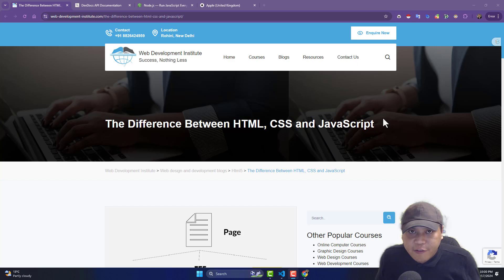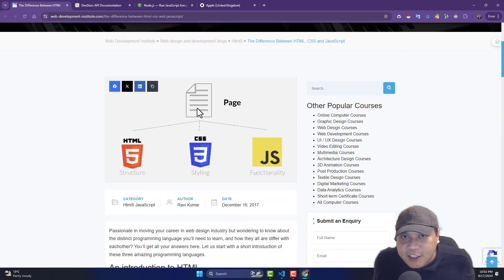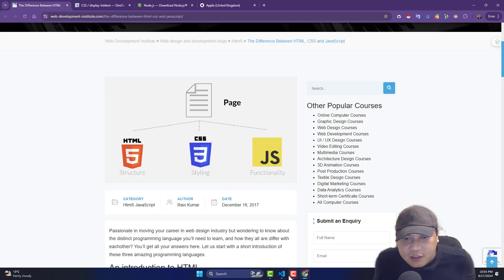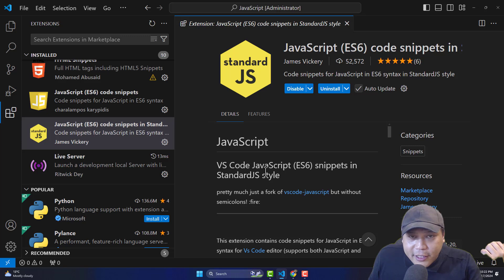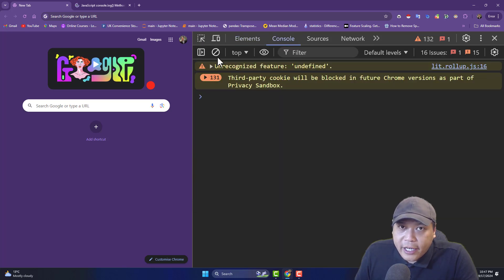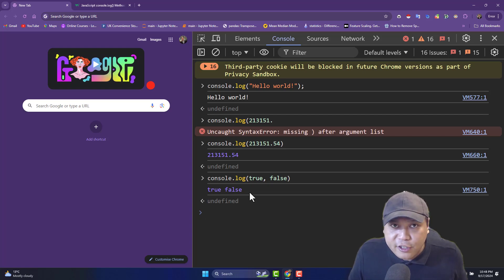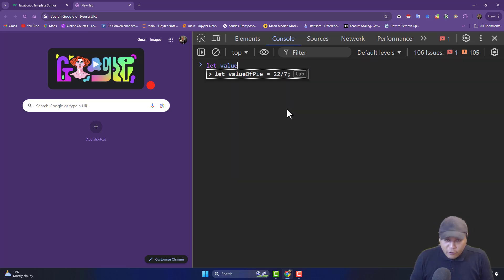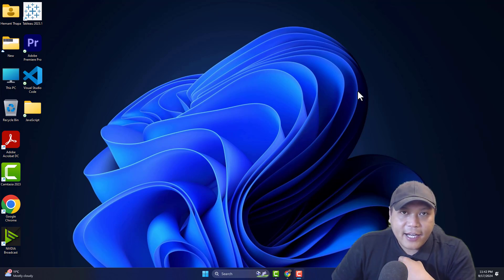Introduction to JavaScript & Building Basic Foundation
JavaScript (JS) is a programming language that's essential for creating dynamic and interactive websites. Alongside HTML and CSS, JavaScript is one of the core technologies of the World Wide Web. By 2022, around 98% of websites use JavaScript on the client side to enhance web page behavior, often with the help of third-party libraries. Every major web browser comes with a built-in JavaScript engine to run JavaScript code directly on your device.

JavaScript is a high-level language, often compiled just-in-time, and follows the ECMAScript standard. It features dynamic typing, prototype-based object orientation, and first-class functions. You can use JavaScript in various programming styles, including event-driven, functional, and imperative programming. It also provides APIs for tasks like manipulating text, dates, regular expressions, data structures, and interacting with the Document Object Model (DOM).

However, the ECMAScript standard itself doesn't cover input/output (I/O) tasks like networking, storage, or graphics. These features are provided by the web browser or another runtime environment.

While JavaScript was initially designed to run only in web browsers, it has since evolved. Now, it's a key part of server-side programming and other applications, with Node.js being the most popular runtime system for this broader use.

JavaScript is the world's most popular programming language and the language of the web. It's also easy to learn. In this tutorial, you'll go from the basics to more advanced JavaScript concepts.